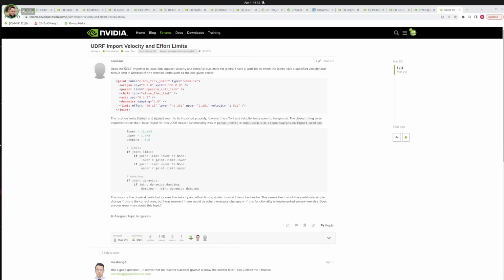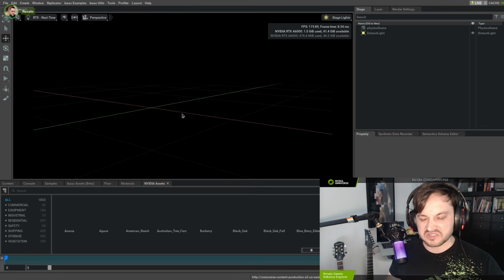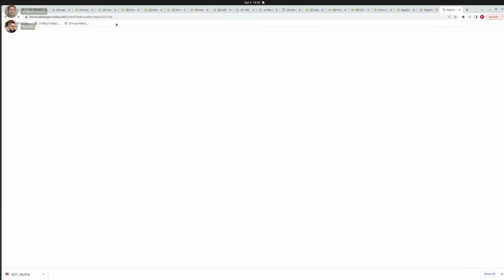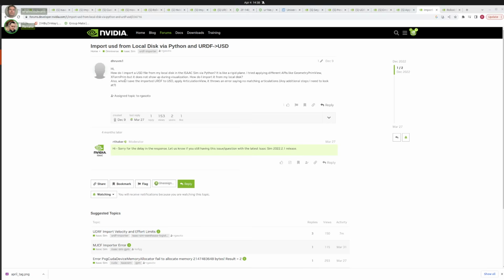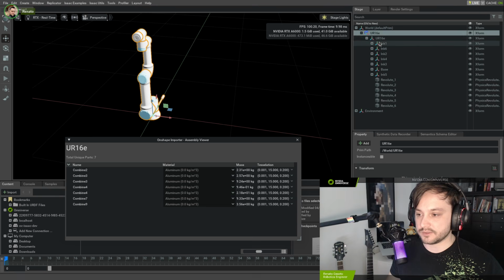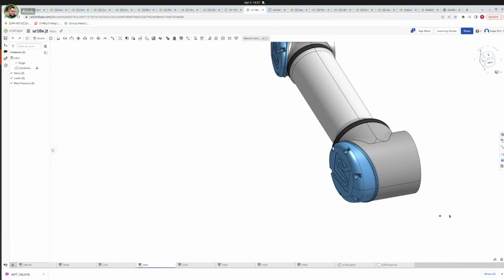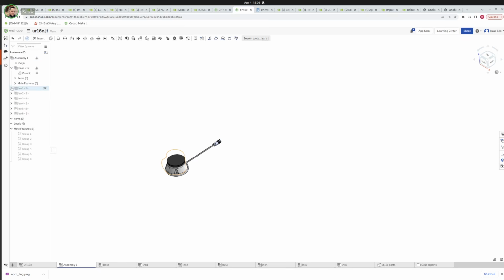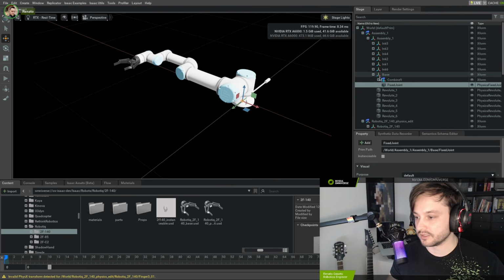Importing Robot, Assembly Setup, Simulation Tuning | Robotics Office Hours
In this weekly livestream, developers will address forum questions, showcase new projects, and answer your questions in real time.